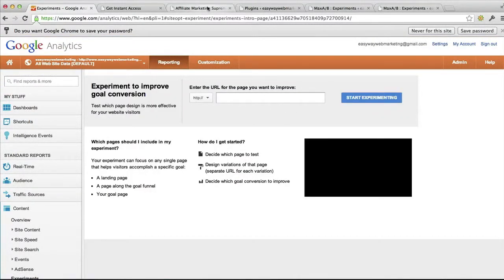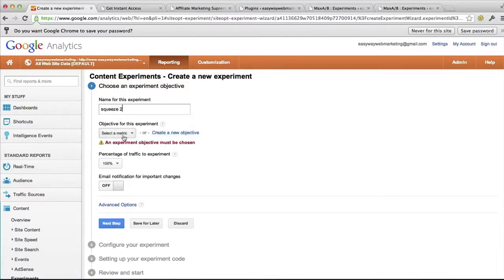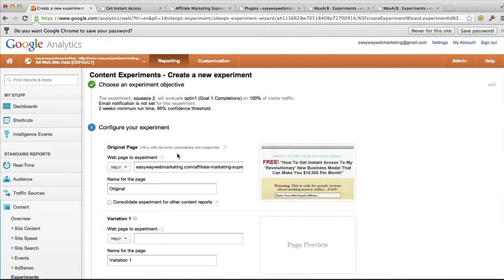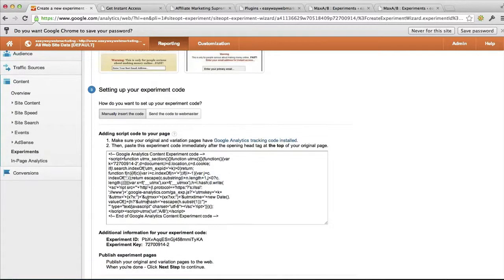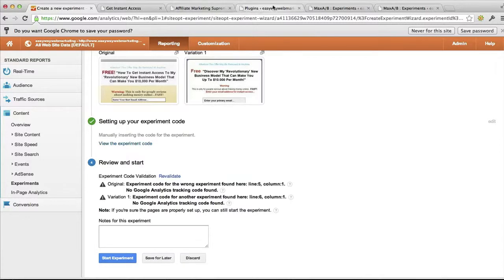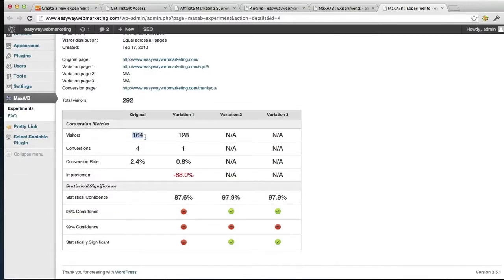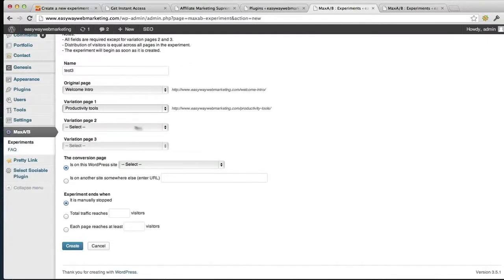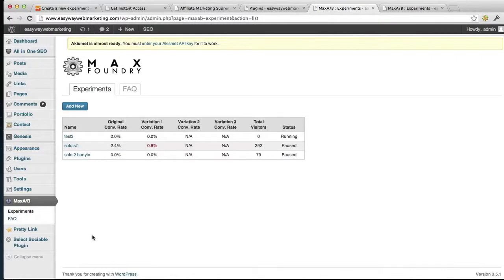ab testing -- how to do split testing in html and wordpress for free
A/B Testing also known as Split Testing.

In this video I'll explain how you can increase your conversions rates which means more leads and sales, and we are doing it by split testing 2 different sites or squeeze pages. It's really simple to do it and I walk you through step by step how to do it in html with Google Analytics and in wordpress with a plugin. Both options are free. There is also an option of multivariation but I suggest to test one thing at a time.

Get Instant Access To My 'Revolutionary' New Business Model That Can Make You $10,000 Per Month"

ab testing
multivariate testing
split testing
website optimizer
squeeze page
google analytics
conversion rate
tutorial